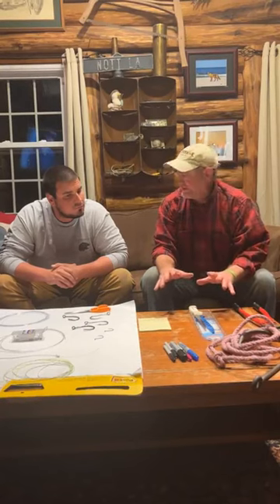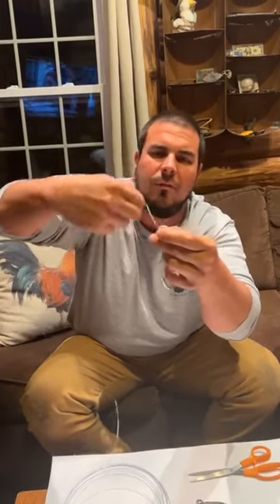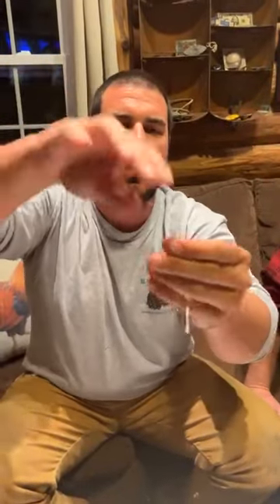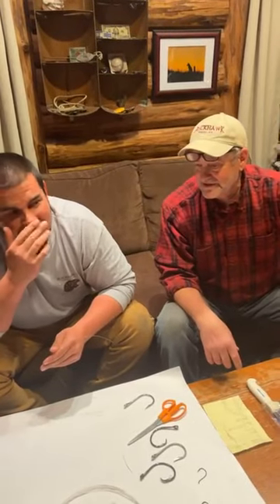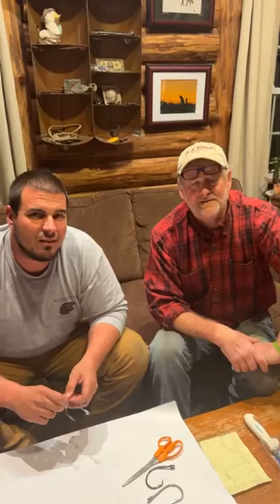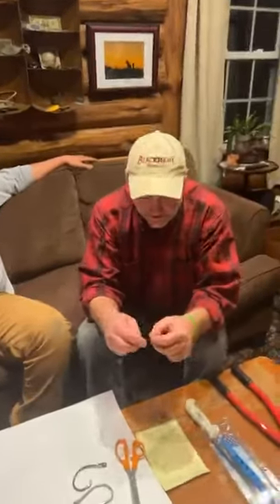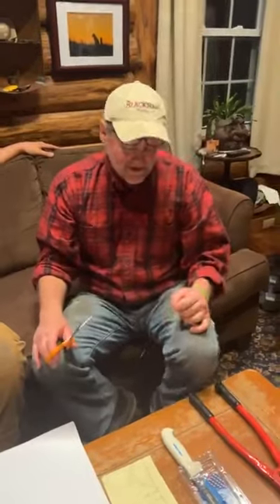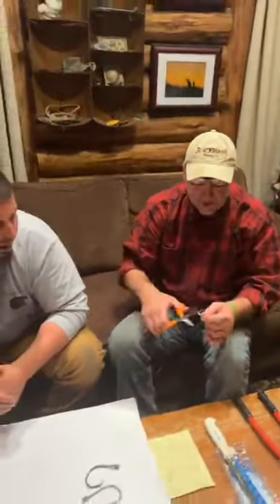Talkin Tackle - Knots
Our latest Talkin' Tackle video- this one about knots. Join us next week in Philly for the Philadelphia Fishing Show! Hope to see you there!